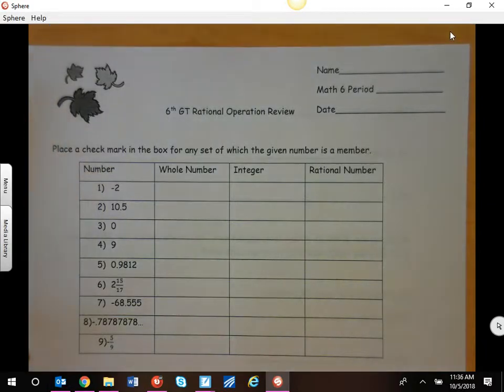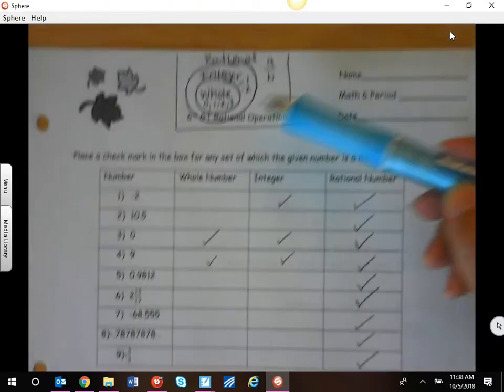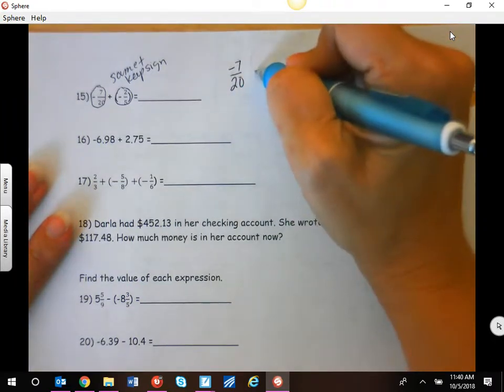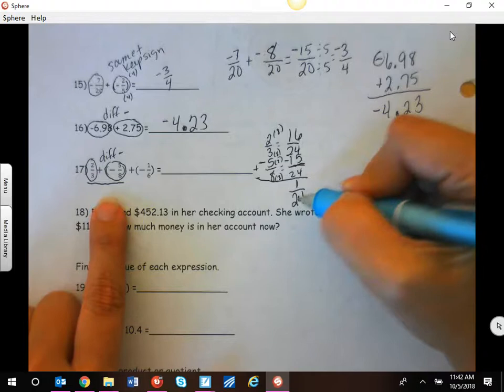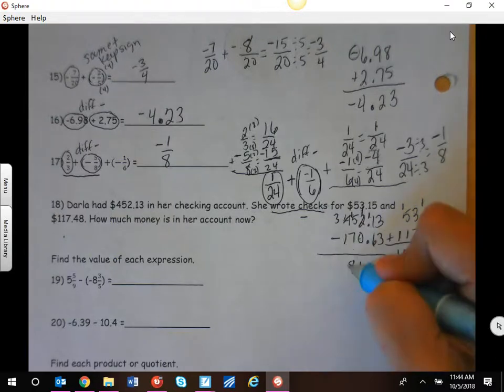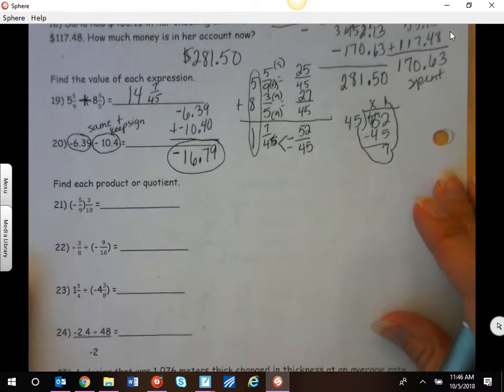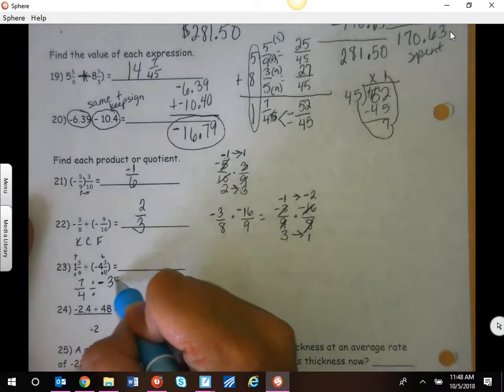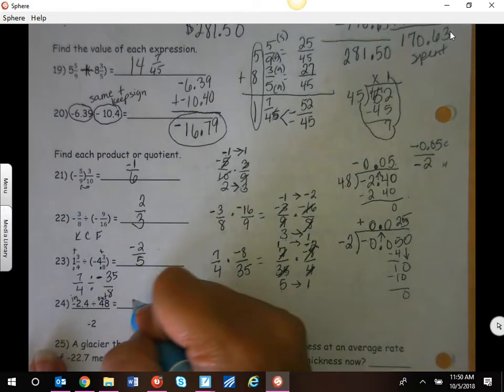6 KEY Rational Operations Test Review 1